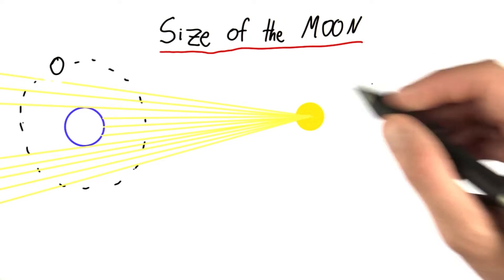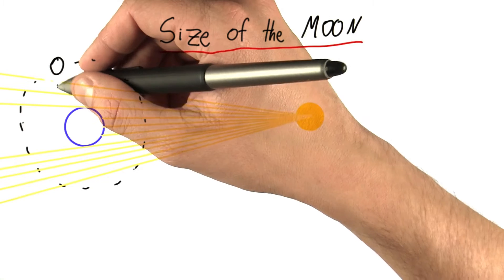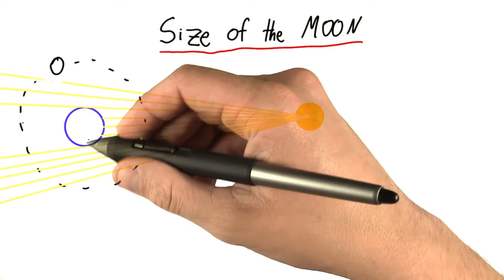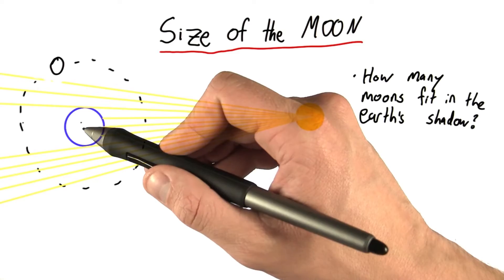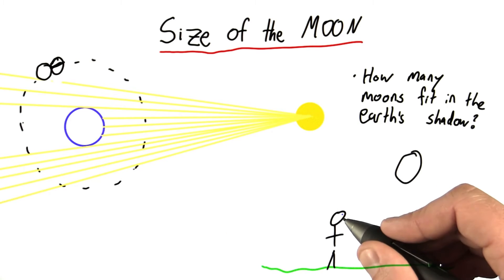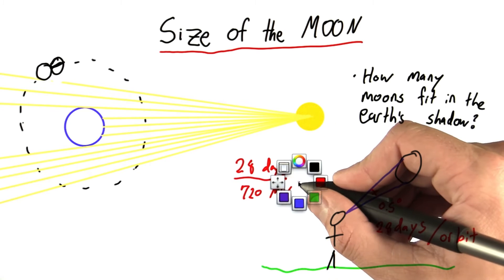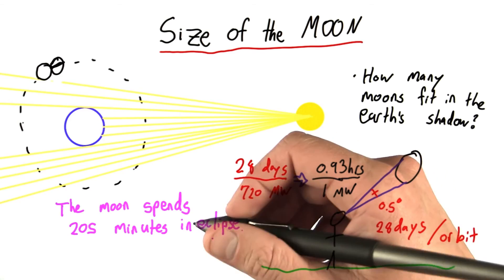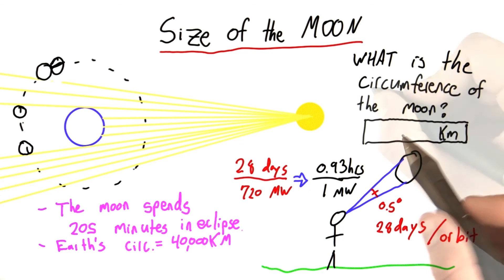Size Of The Moon - Intro to Physics